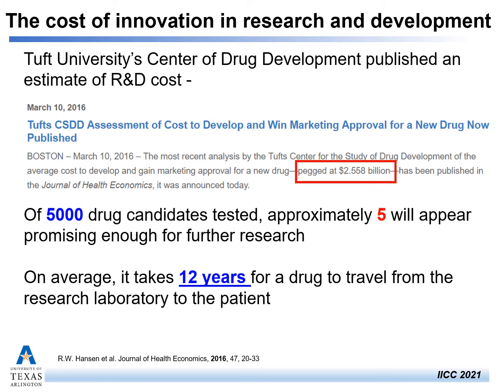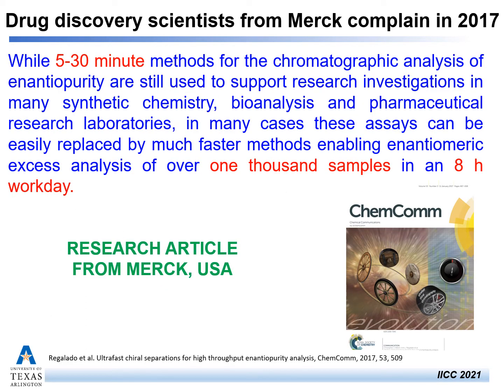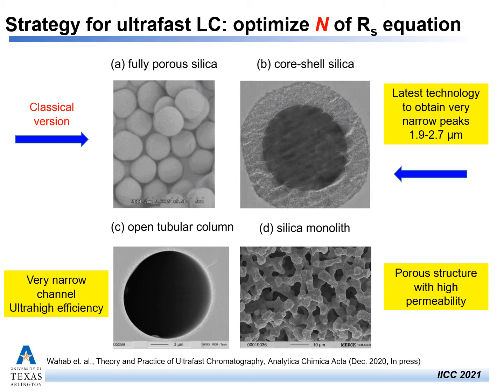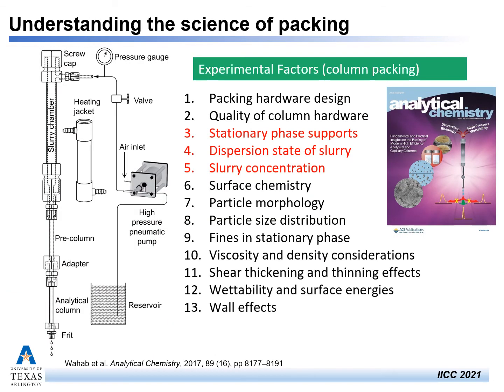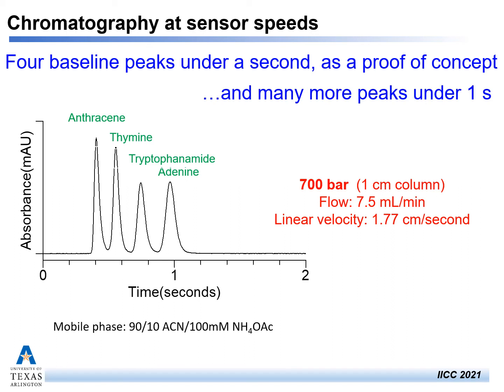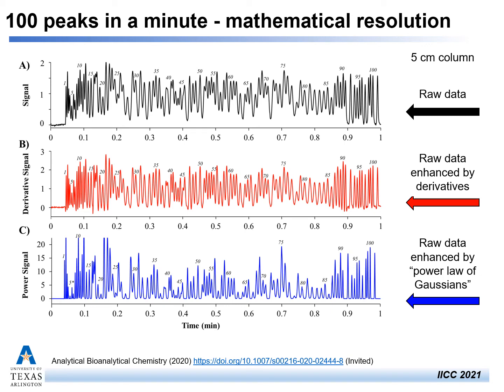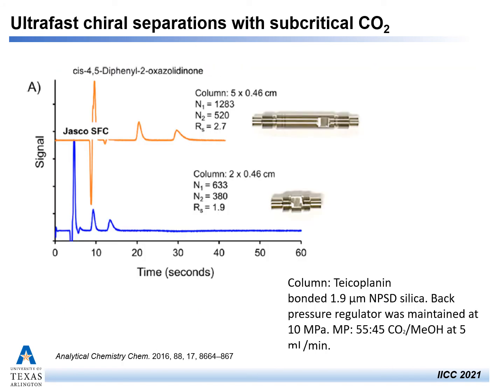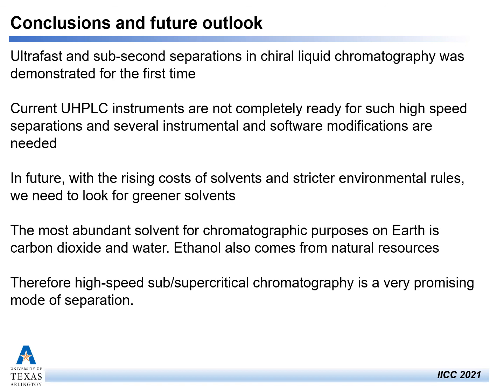IICC21 KN 05:Chiral and Achiral Separations at Sensor Speeds - Greener Alternative solvents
Dr. M. Farooq Wahab is a ResearchEngineering Scientist
at theUniversity of Texas at Arlington. He did his Ph.D.
from the University of Alberta, Canada, he worked as a
Postdoctoralfellow with Dr. Armstrong and assisted him
in his start-up company. His research interests include
new detectiontechnologies and signal processing. He
serves on theeditorial advisory board of
Chromatographia. Dr. Wahab wasselected among “Top
40 under 40 Analytical Chemists”by the Analytical Scientist Magazine. He
received the “Young Investigator Award” fromthe Chinese American
Chromatography Association in Pittcon in 2019. The Journal of Separation
Science has included him in Emerging Thought Leaders in Separation Science in
2020.